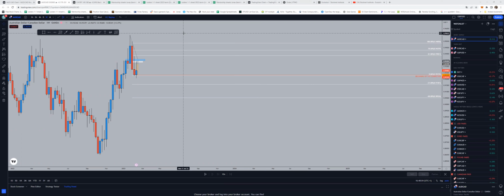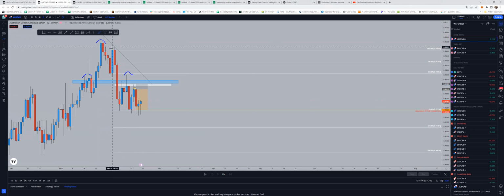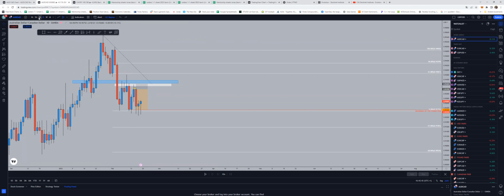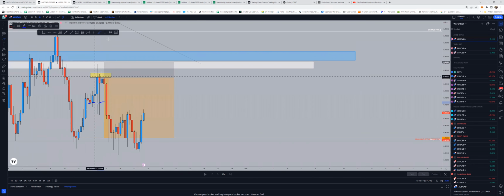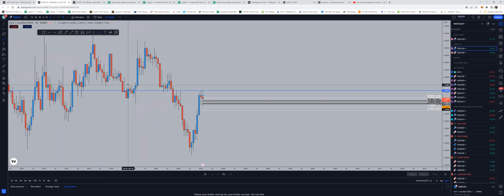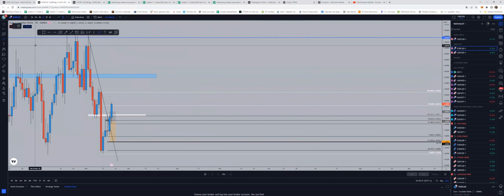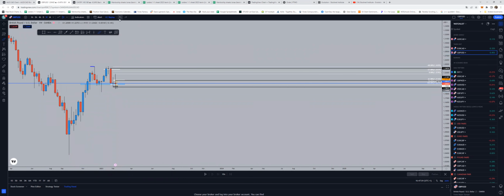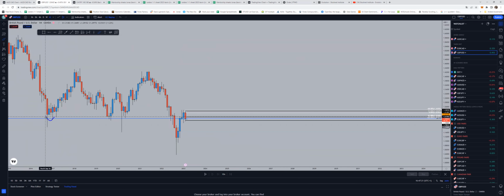Trade Recap (AUDCAD, EURCAD, GBPUSD)